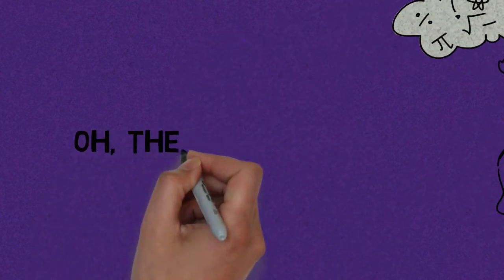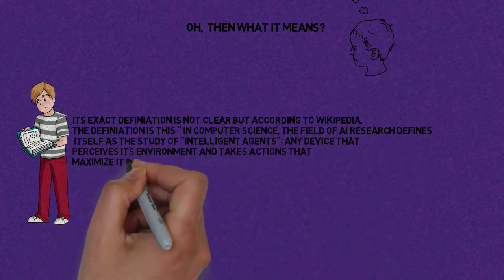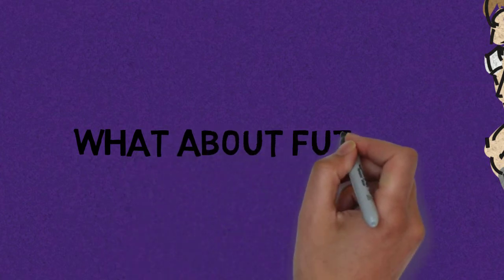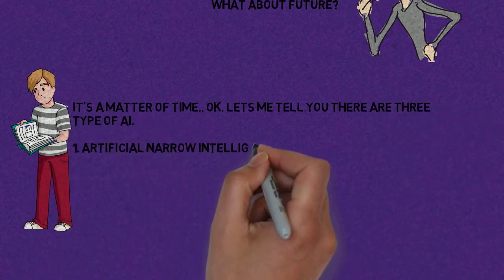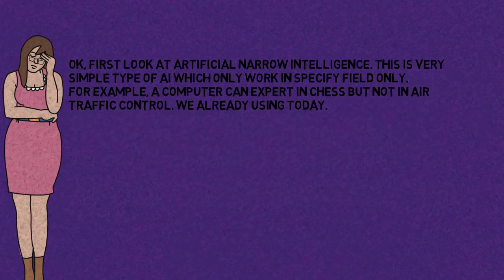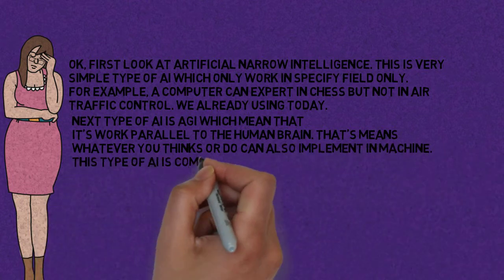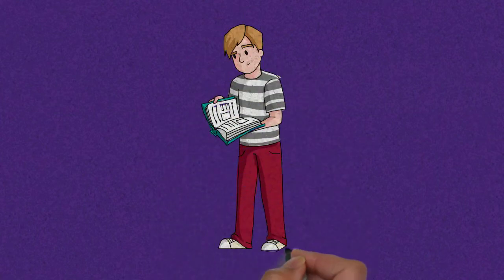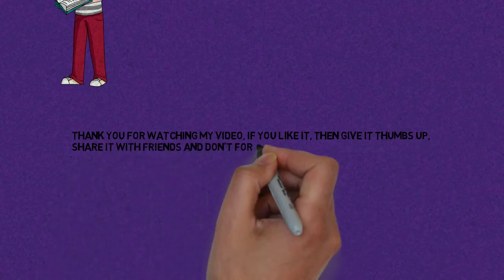Artificial Intelligence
Hey guys, Hope you enjoy the video about AI.